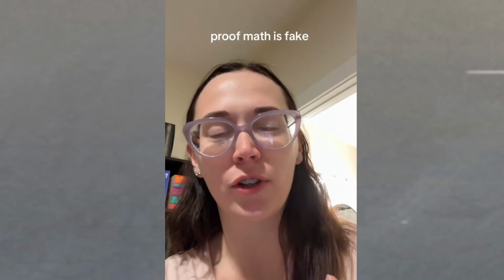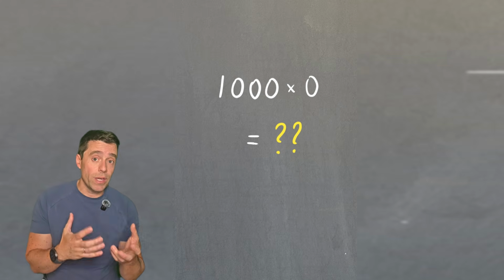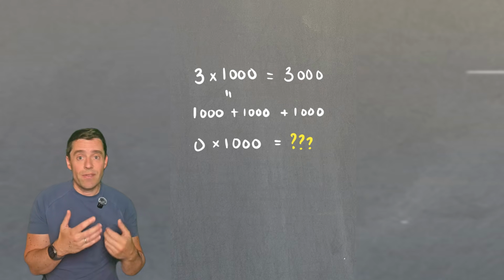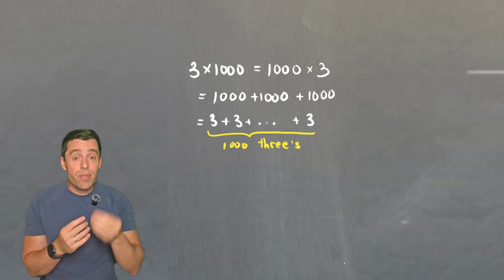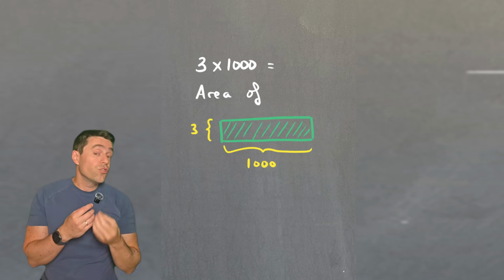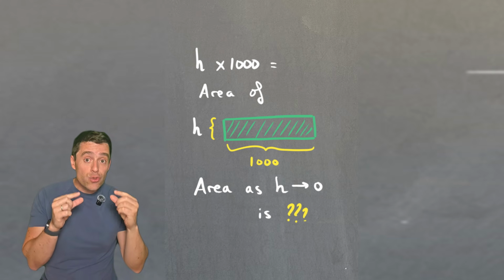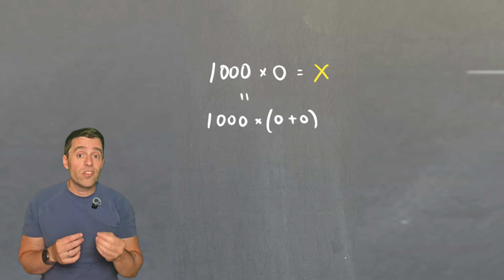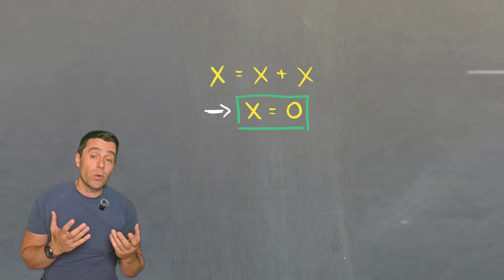A thousand times zero is equal to... And why?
In this video I explain why, intuitively, 1000 times zero should be equal to zero, and at the end I also give a more mathematical way to show this.